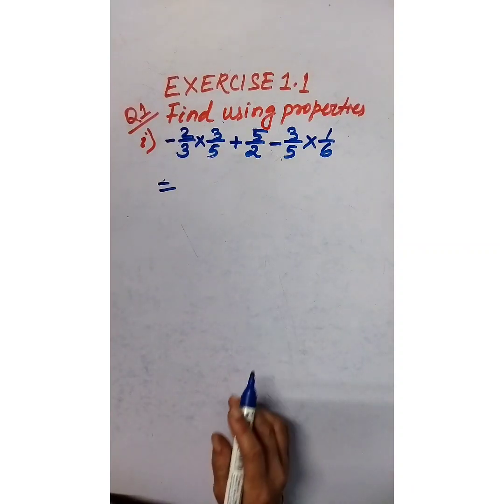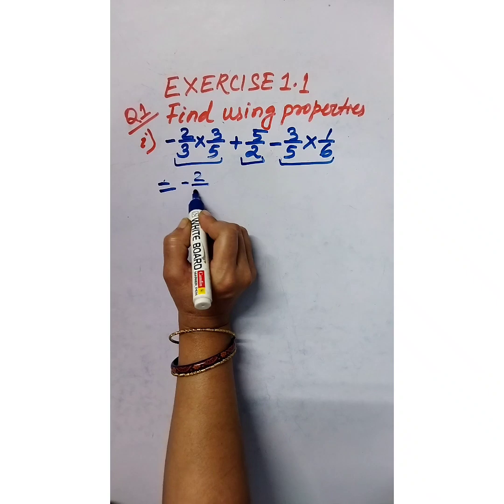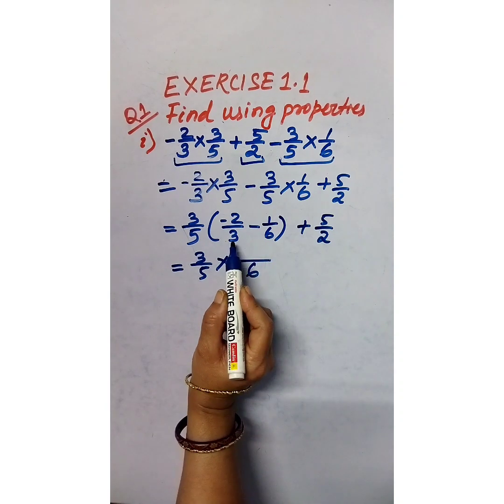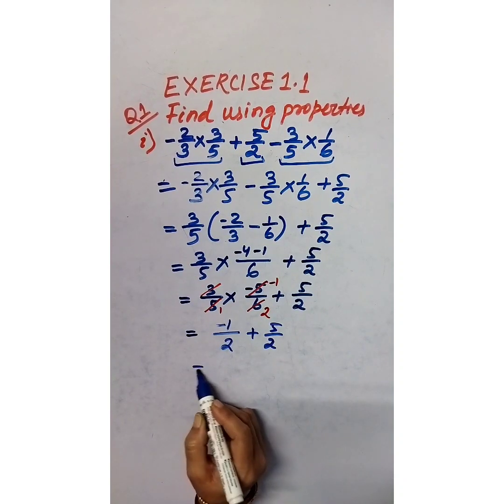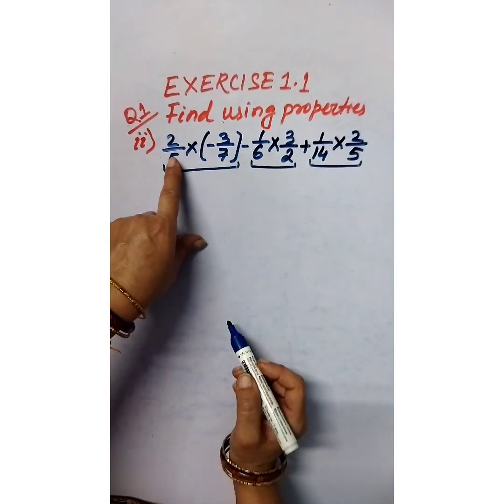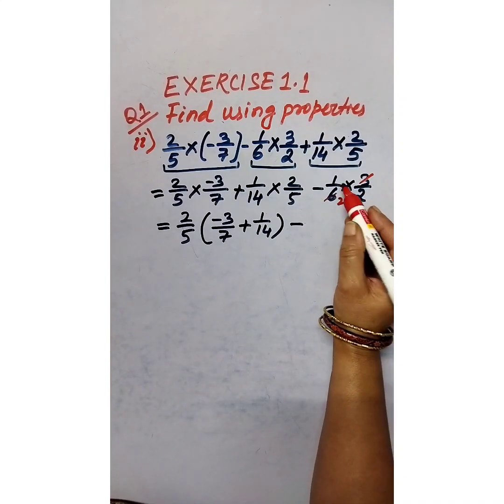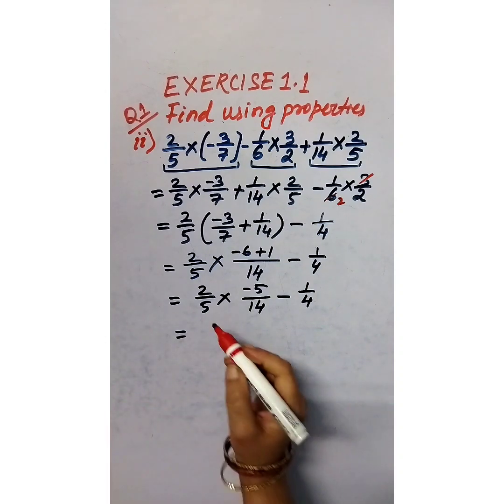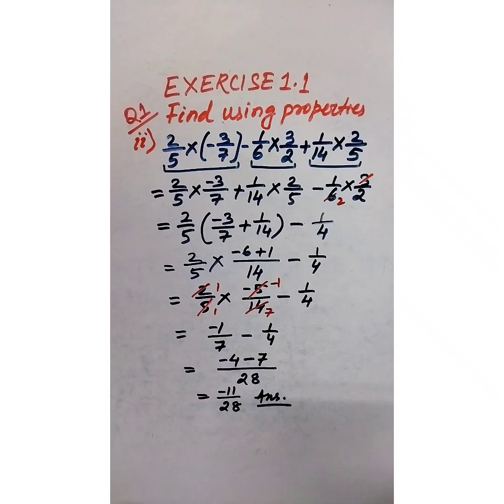NCERT Solutions Class 8 Maths Exercise 1.1 Q.no.1 | LIT Maths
NCERT Solutions Class 8 Maths Exercise 1.1 Q.no.1